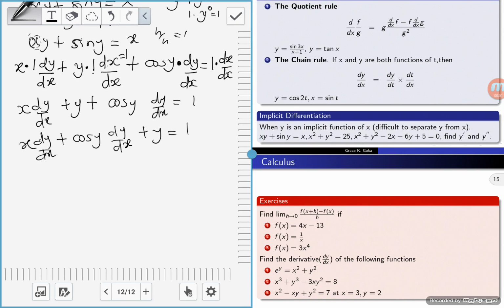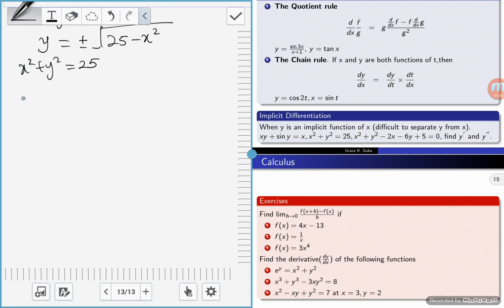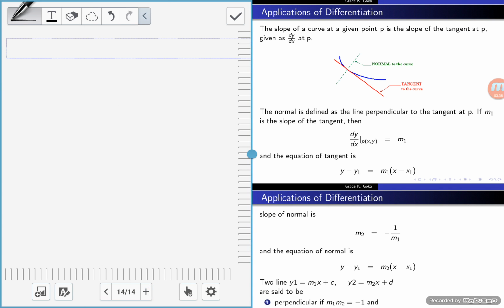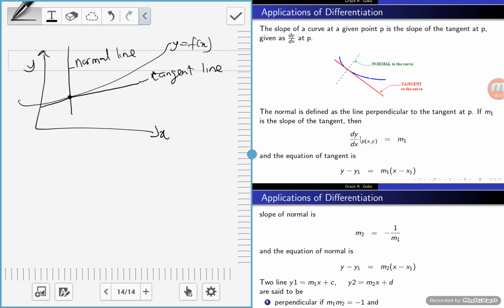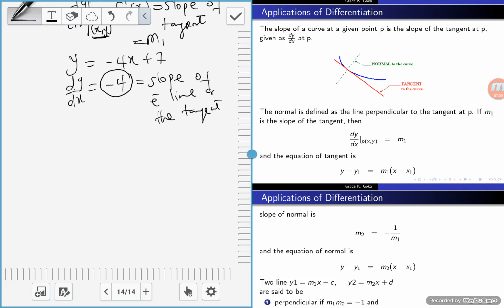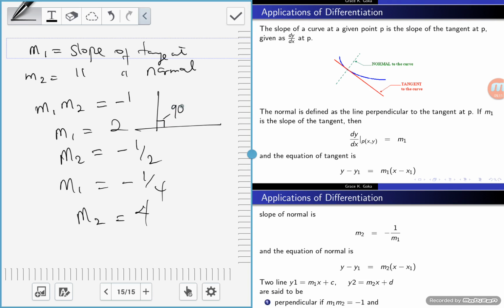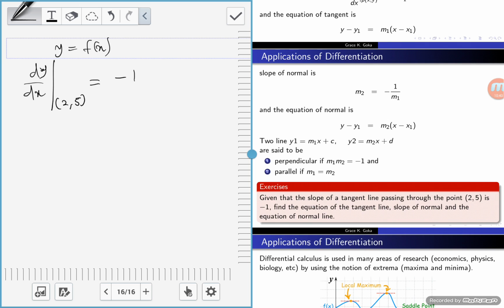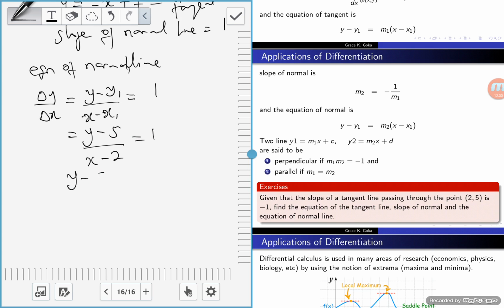Differential Calculus 4